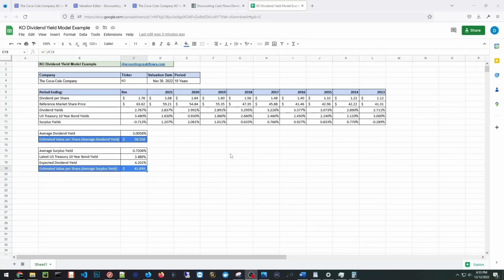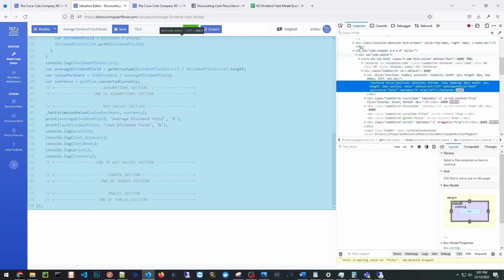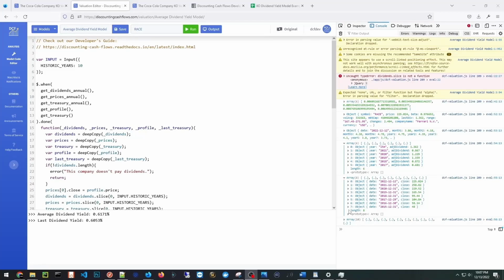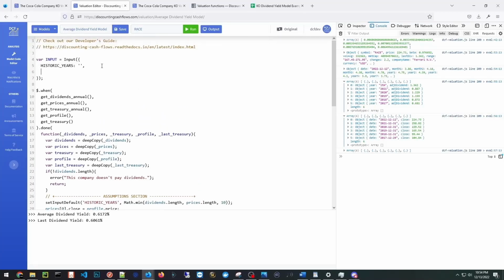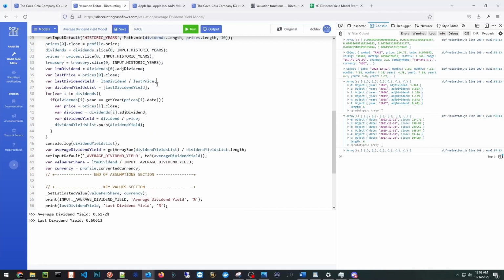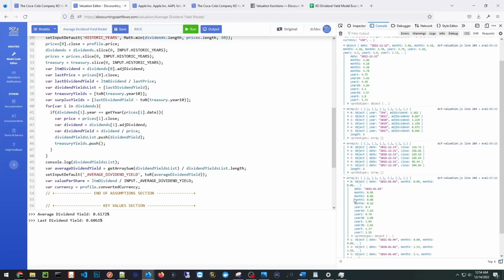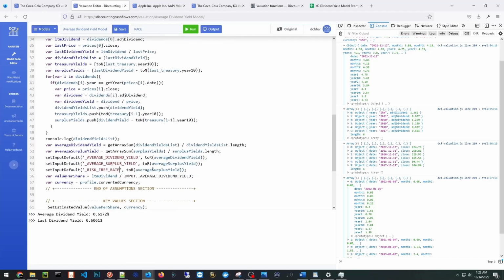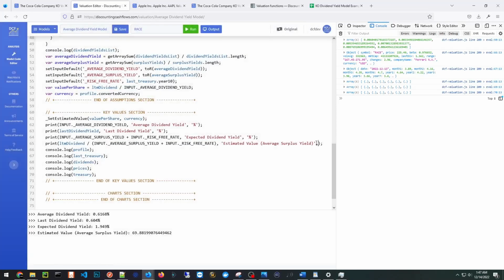Code Editor Tutorial Part 3 - Calculating the Surplus Yield - Discounting Cash Flows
In part 3 we'll clean up the code, show errors, use dynamic assumptions and calculate the surplus yield, which is a model that I've personally come up with for the purposes of this example.